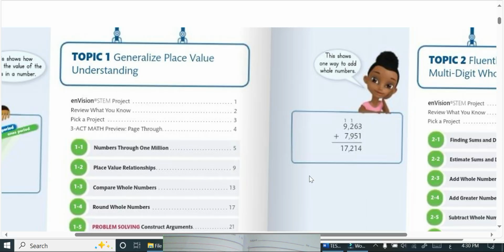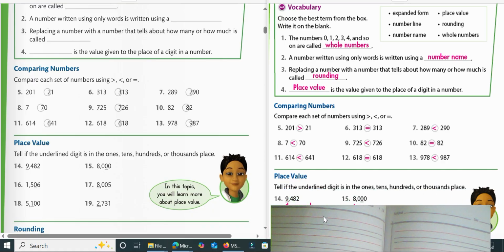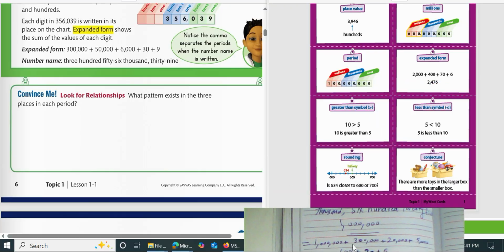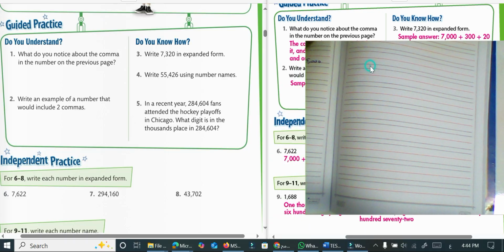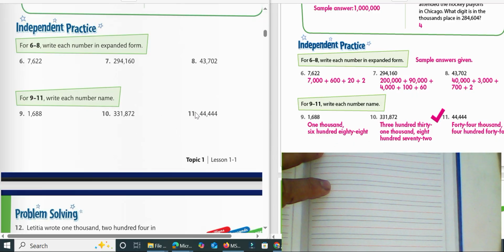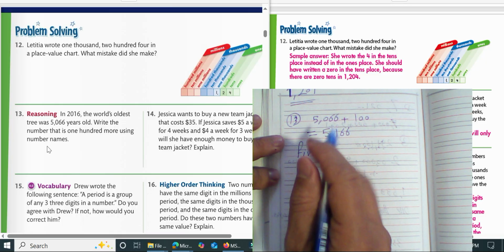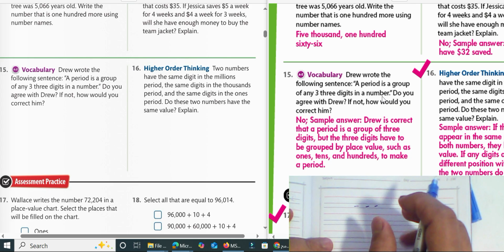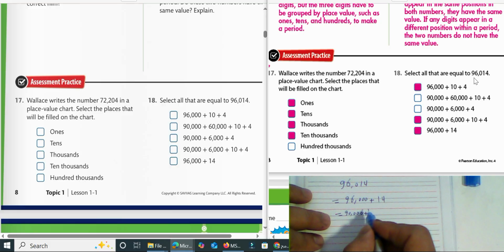"Grade 4 Envision Math | Place Value, Expanded Form & Name Number Explained Easily🔥